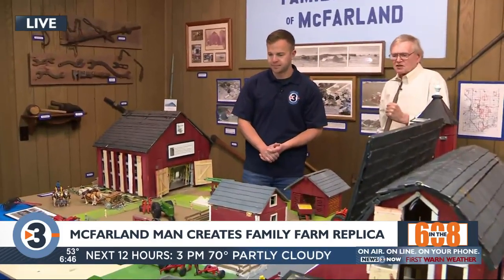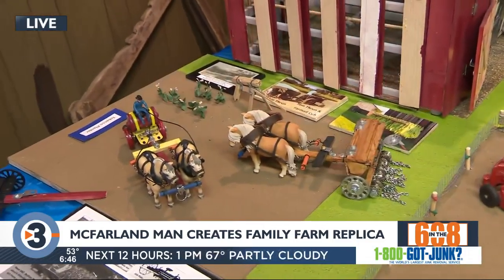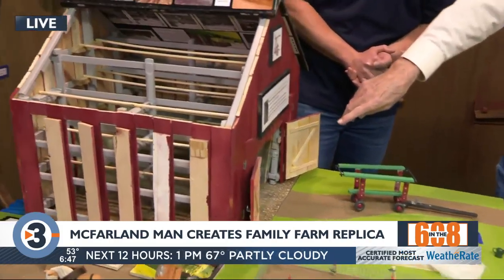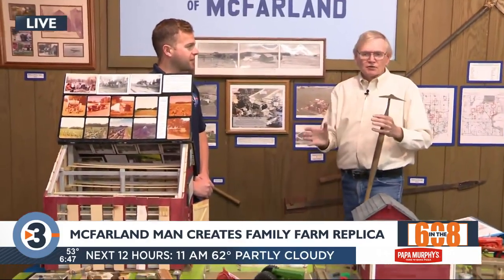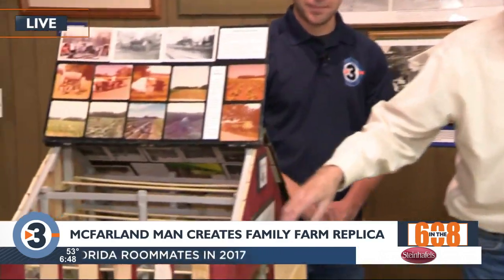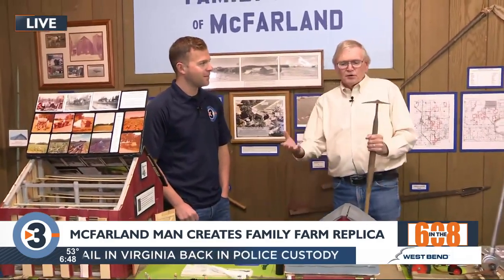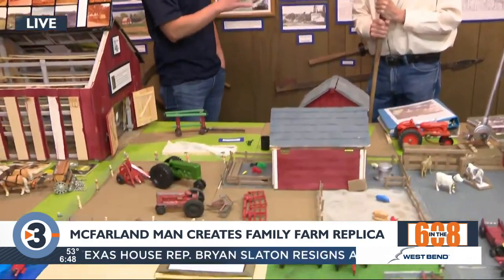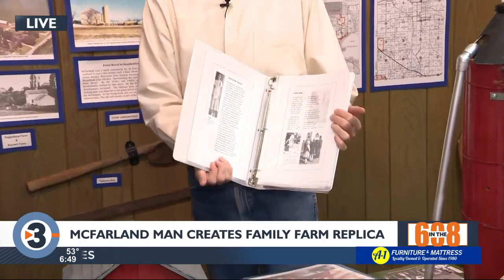In the 608: McFarland man creates family farm replica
Tom Thrun replicated his family farm in detail during the pandemic.